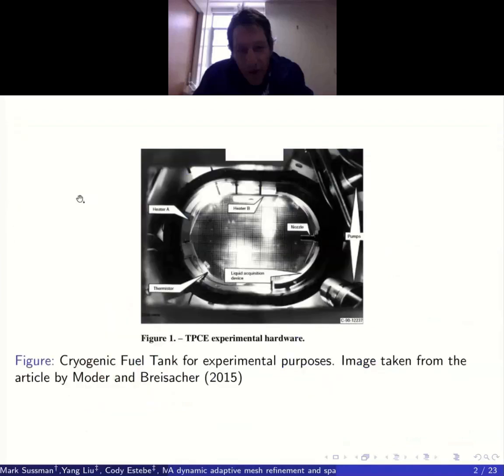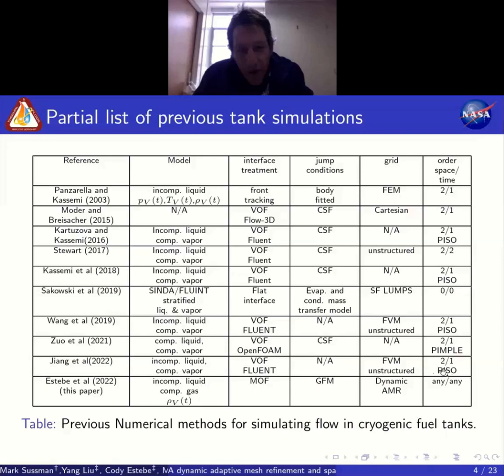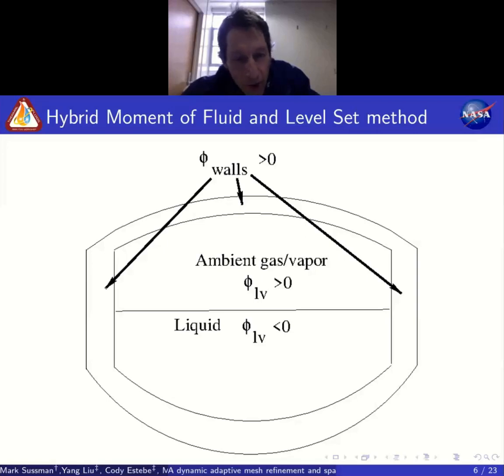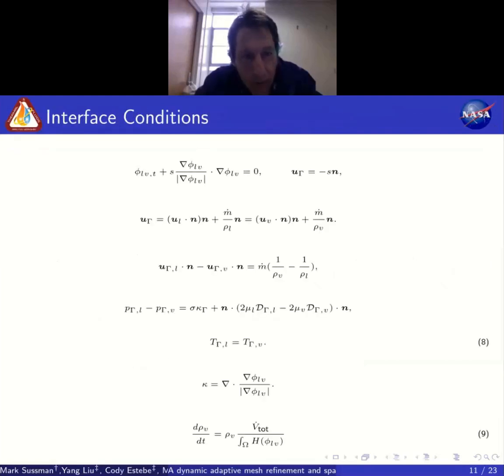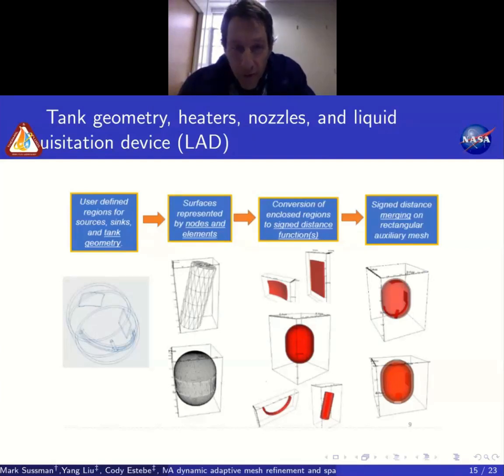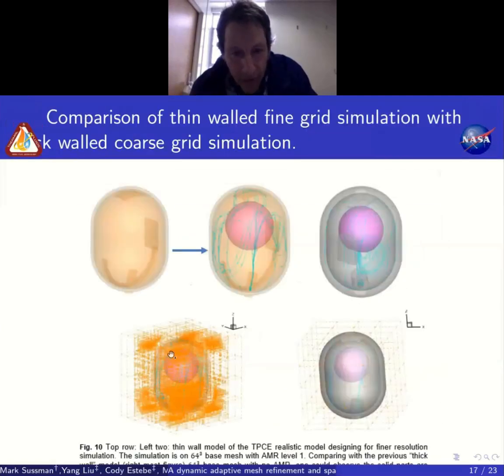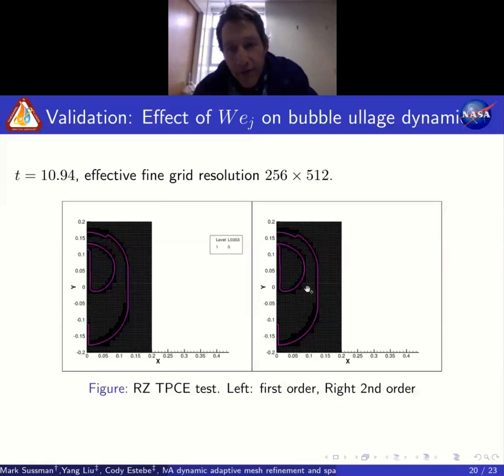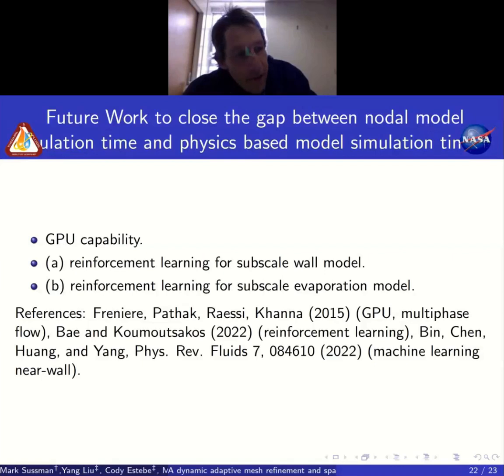TFAWS 2022 CT-03 Sussman